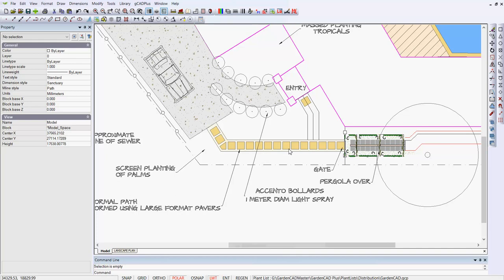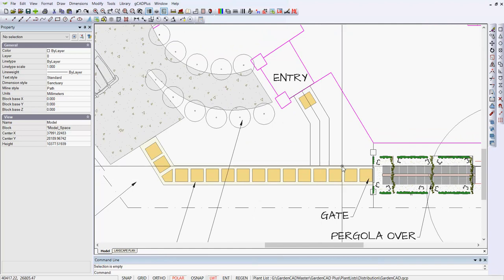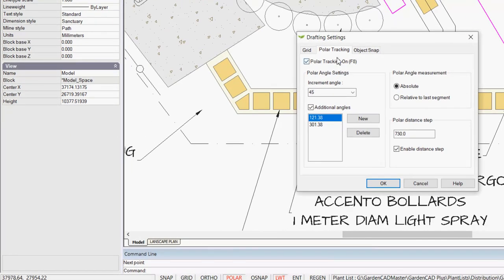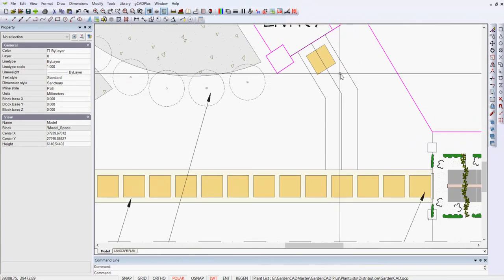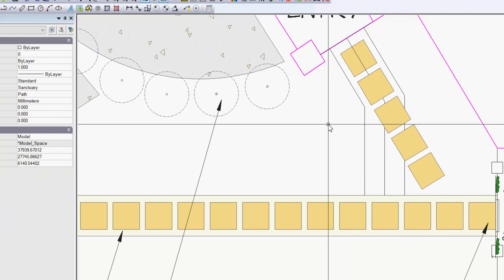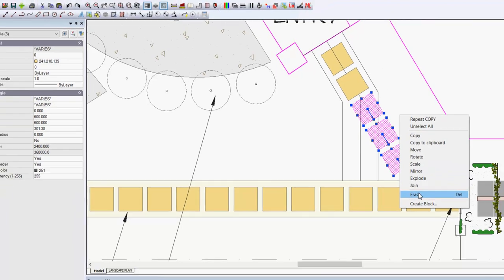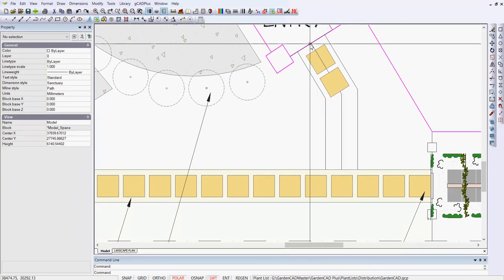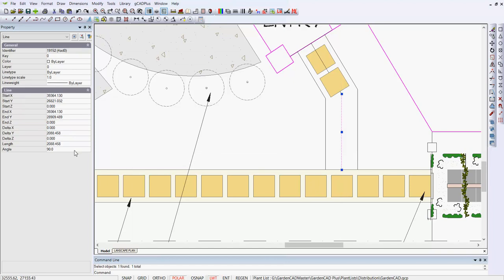Use drafting settings and speed landscape drafting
We create a formal pathway using large format pavers running at a non-standard angle by right clicking on the desktop an activating the drafting settings dialog box. Using the polar tracking tab, we created two custom angles for the polar system and set a step size of 730 mm. This allowed the pavers to be quickly placed with precision.